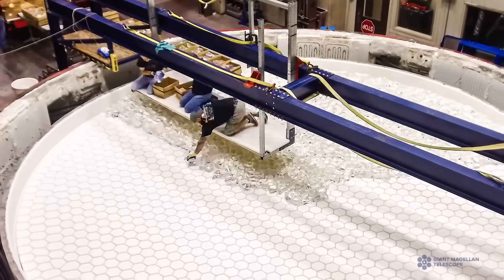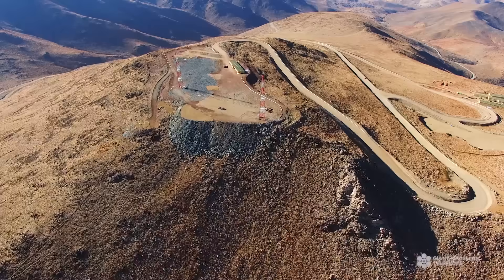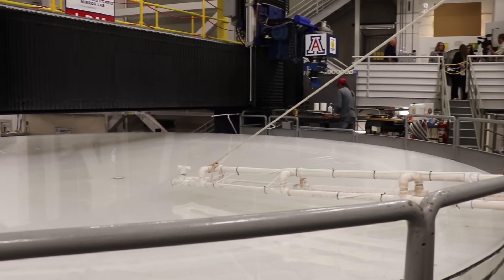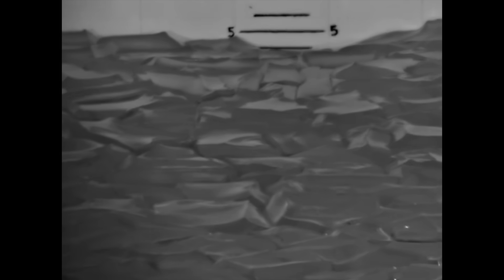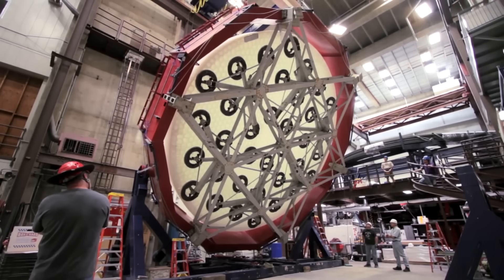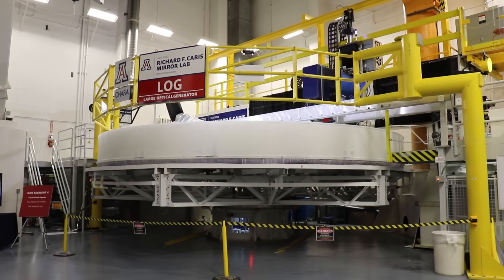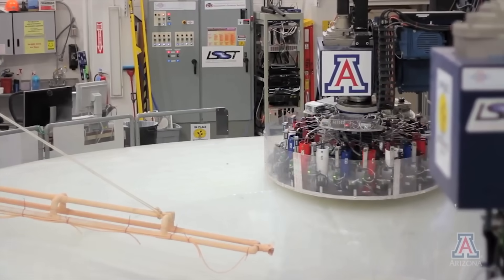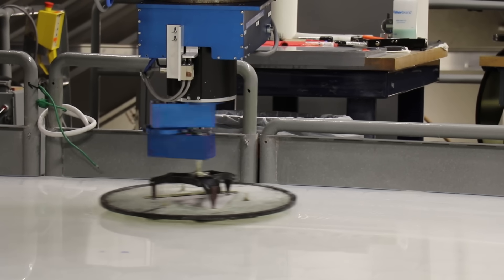Casting a $20 Million Mirror for the World’s Largest Telescope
Building a mirror for any giant telescope is no simple feat. The sheer size of the glass, the nanometer precision of its curves, its carefully calculated optics, and the adaptive software required to run it make this a task of herculean proportions. But the recent castings of the 15-metric ton, off-axis mirrors for the Giant Magellan Telescope forced engineers to push the design and manufacturing process beyond all previous limits.